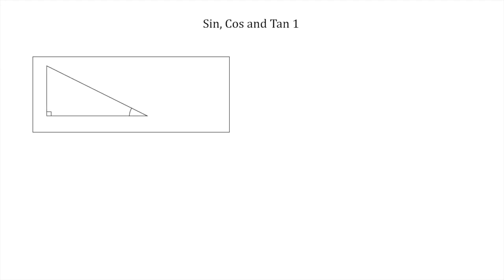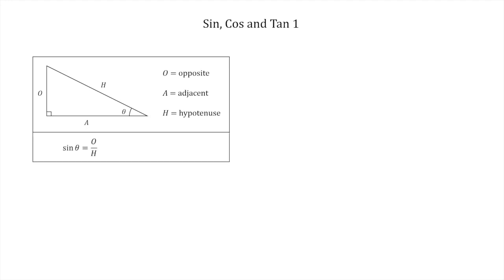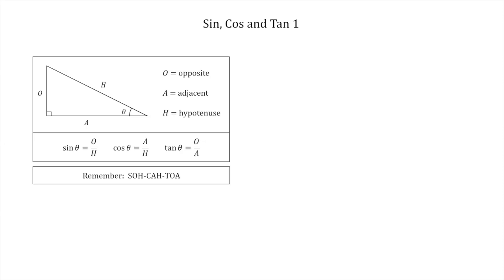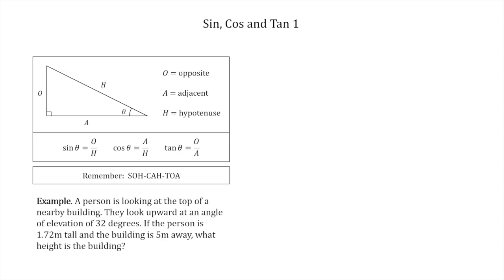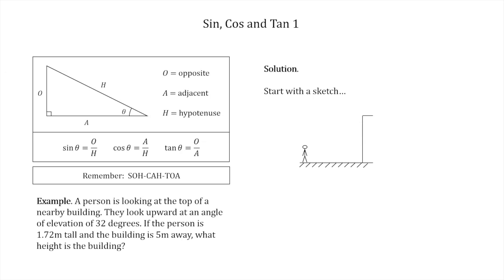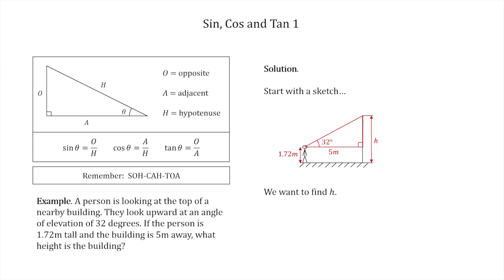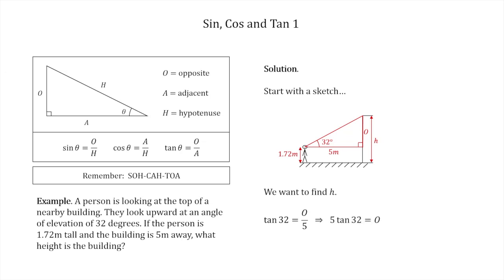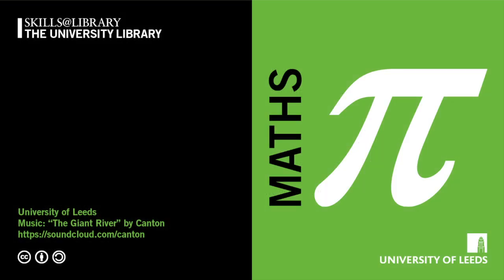Maths solutions. Trigonometry - sin, cos and tan 1